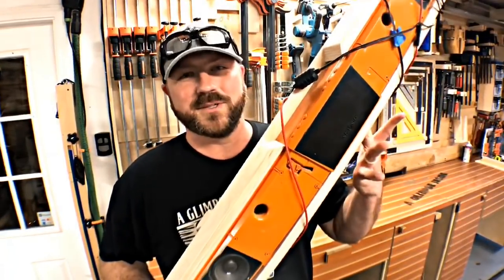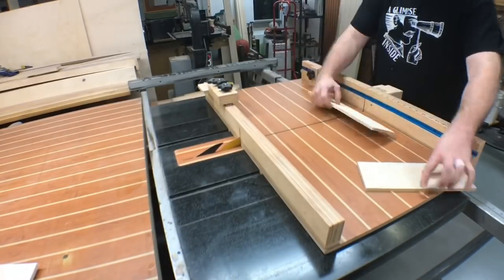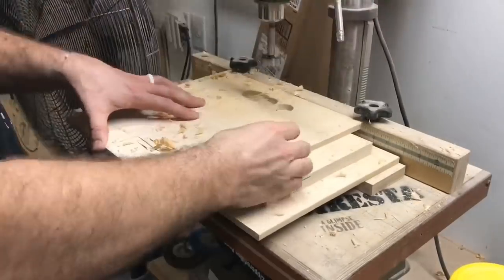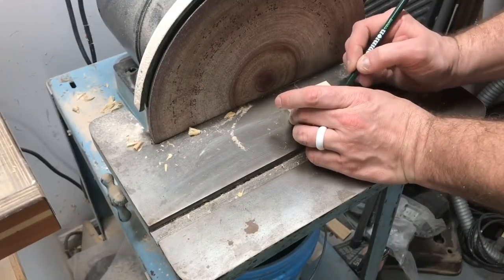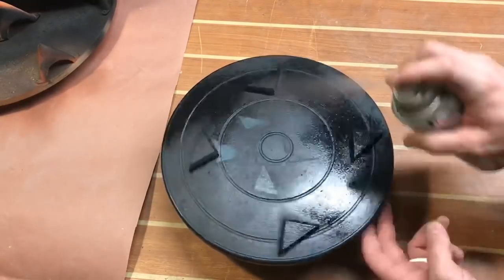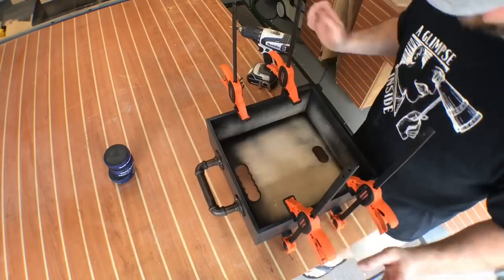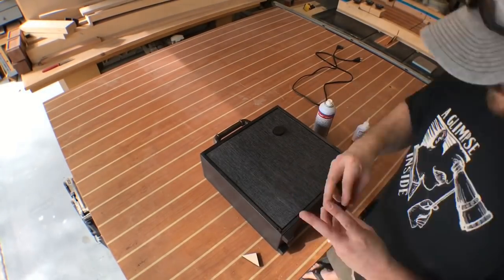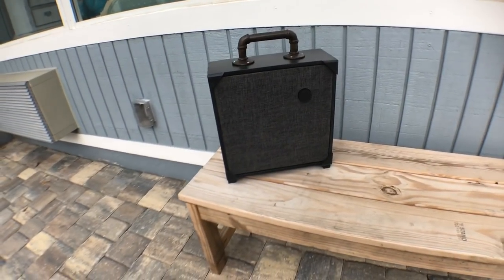How to Make a Portable Bluetooth Speaker Case for A French Cleat System | IKEA Hack DIY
How to make this versatile portable Bluetooth speaker case featuring an IKEA Bluetooth speaker. Perfect to take along or keep mounted on your French cleat system!

Finishes and solvents
Paste wax
Wipe on poly
Halcyon Clear
Mineral Spirits

Tools
Cordless angle grinder
Cordless circular saw
Cordless drill/driver combo
Cordless router
Cordless mini blower
Pneumatic brad nailer
Air compressor

Wood glue
Epoxy resin
5 Minute epoxy
Spray glue

Clamps
24” bar clamps
12” HD f-style
Quick release clamps

A Huge Thank You to My Patrons:
Michael Goforth
Wesley Robinson
Steve Mills
Robbie Chaplin
Steve at Moonshine Metalworks
Mike Doc
Earl Price
Richard at FAB 423
Tharemy Hopkins